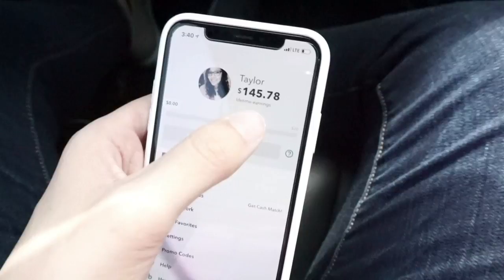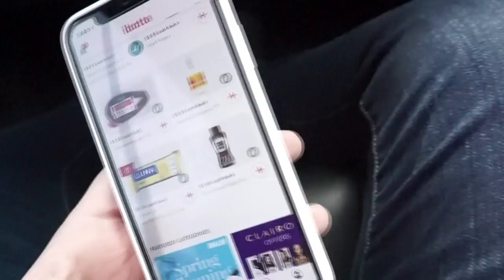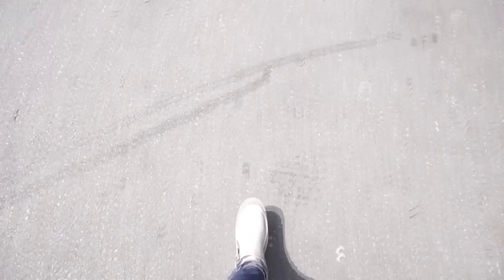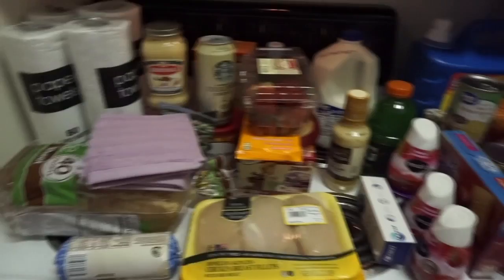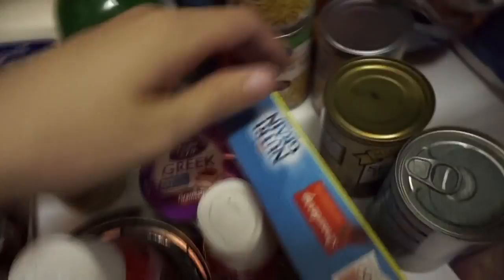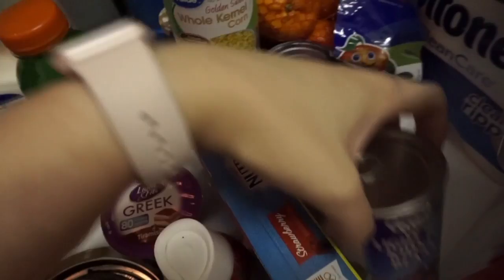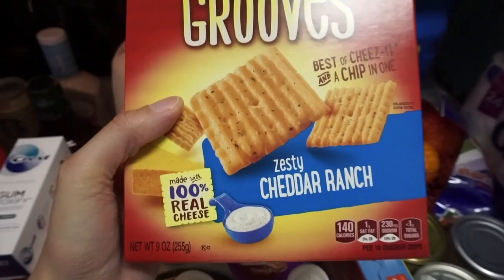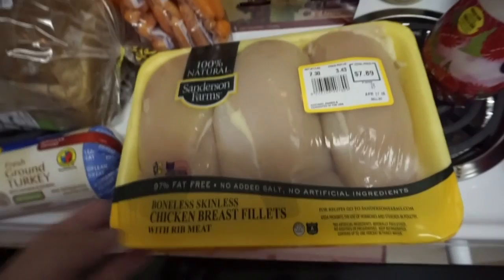USING IBOTTA - GROCERY STORE HAUL!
Trying out my first vlog style video with a grocery store haul!